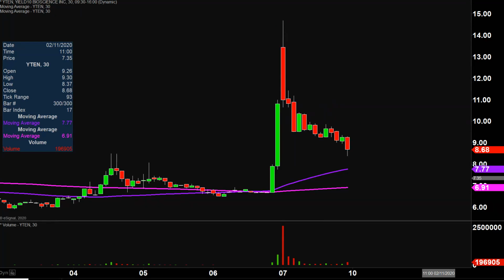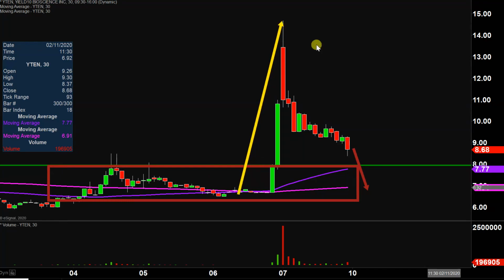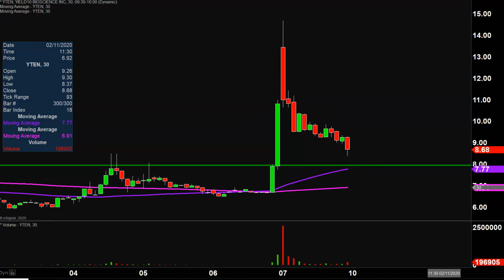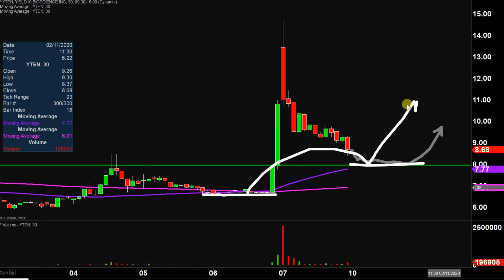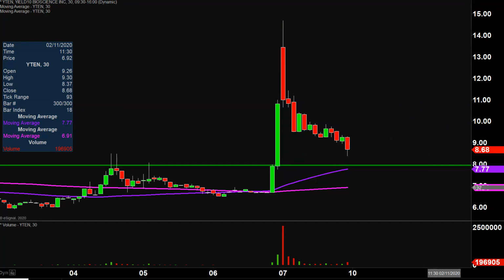Yield10 Bioscience, Inc. - YTEN Stock Chart Technical Analysis for 02-07-2020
Learn how to read stock charts and identify technical patterns as ClayTrader does a quick stock chart review on Yield10 Bioscience, Inc. (YTEN).